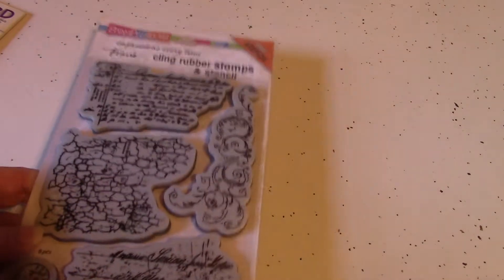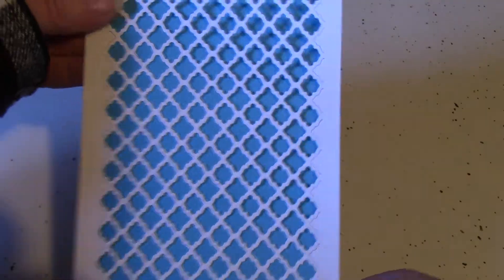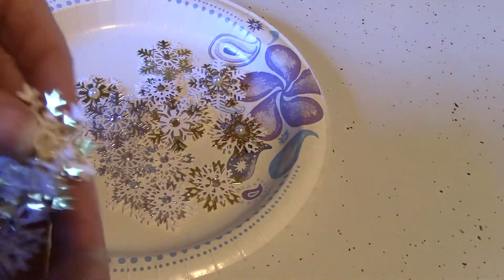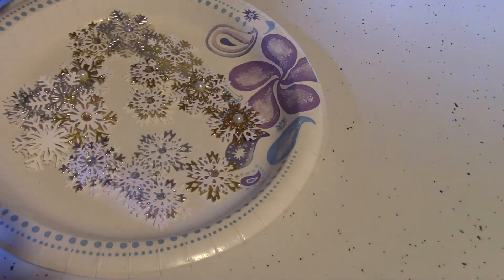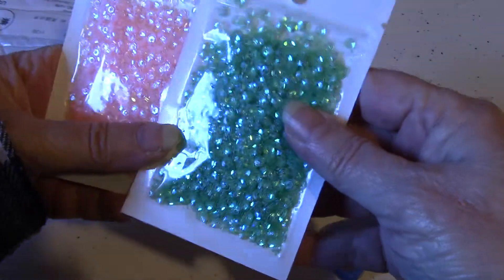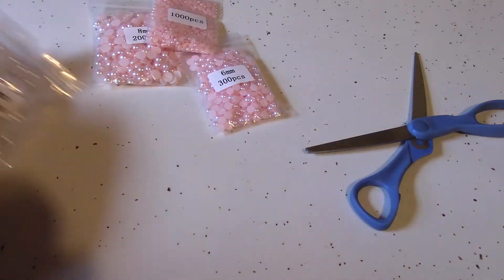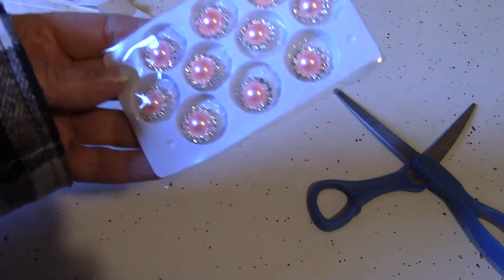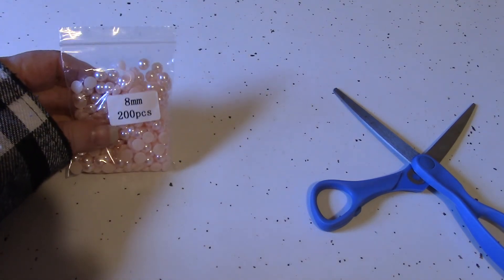Amazon and AliExpress Craft Hauls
Thank you so much for visiting my channel.  I hope you like these hauls.  I would so appreciate that!

BE ADVISED:  This channel is meant for those who are 18 years of age or older.